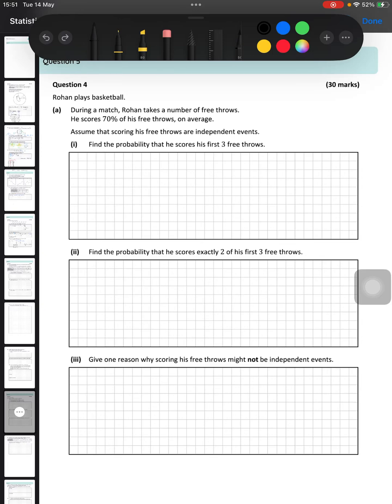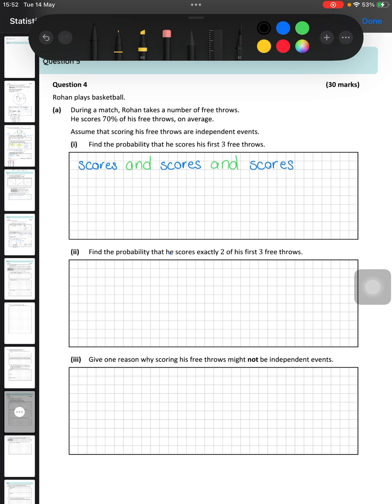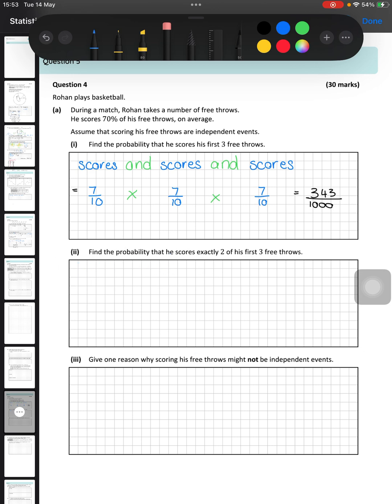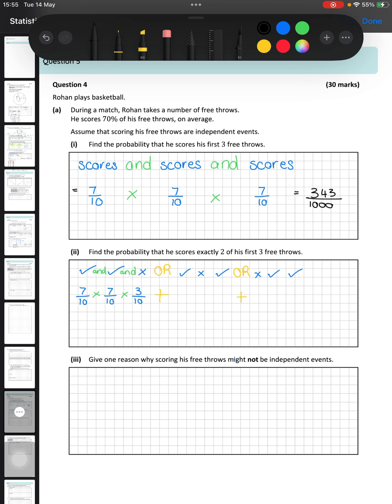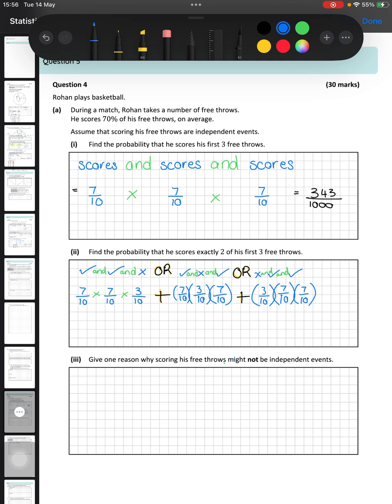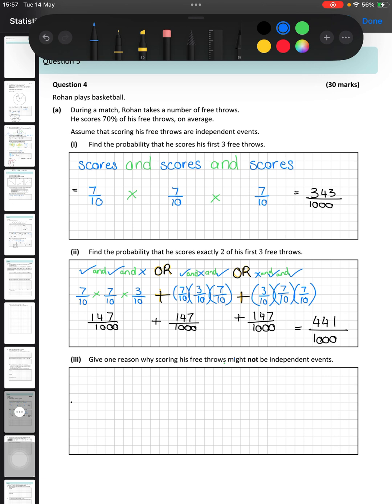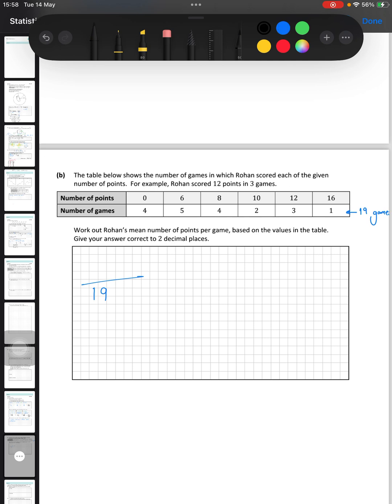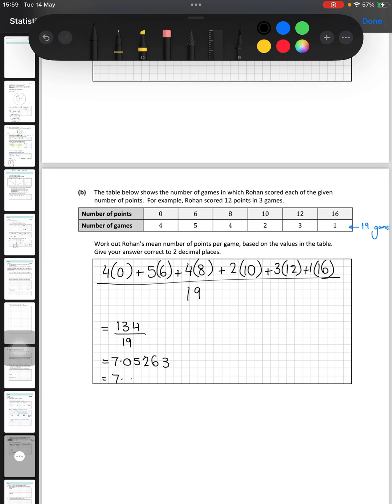2023 Paper 2 Q4 - Probability and Statistics LCOL